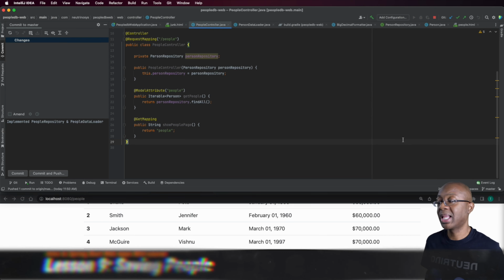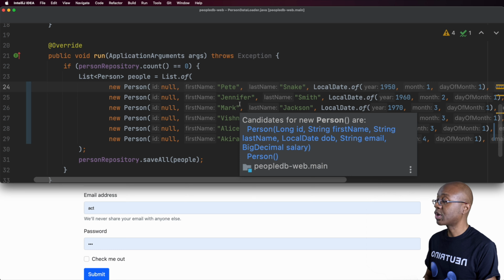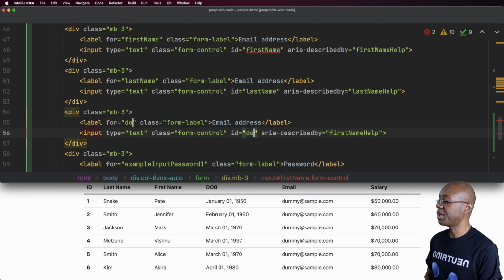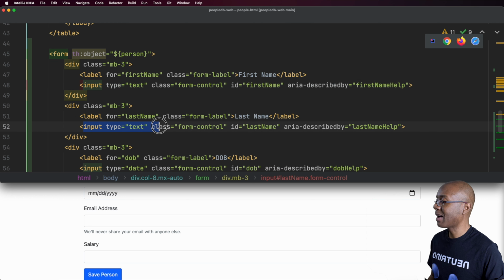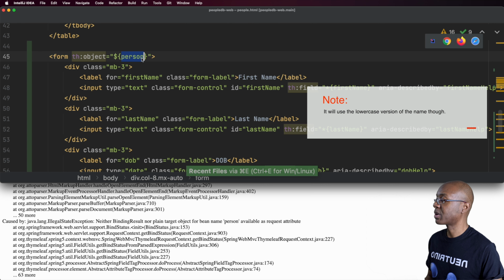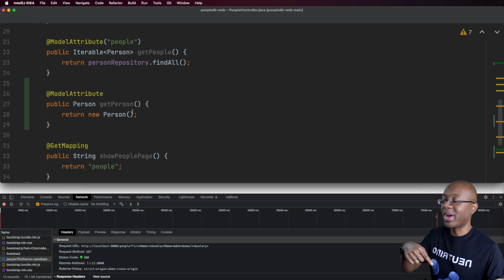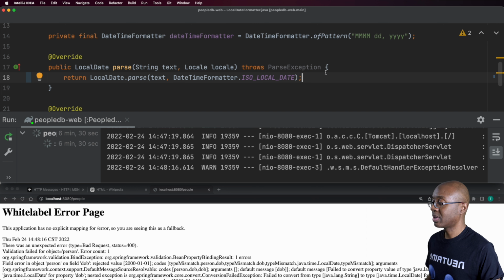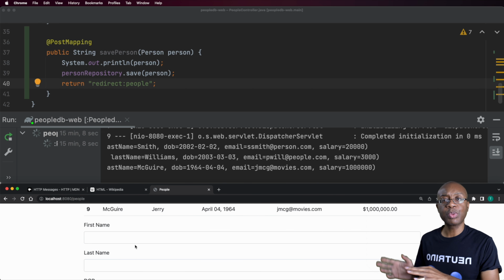09 - Complete Spring Boot Web App Mini-Course - Saving People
In this lesson, we'll create a web form to collect information about a people and save them to the database.